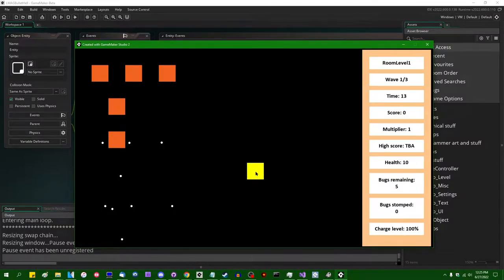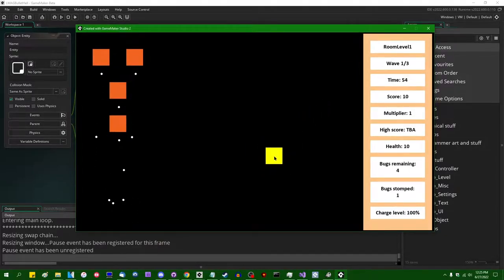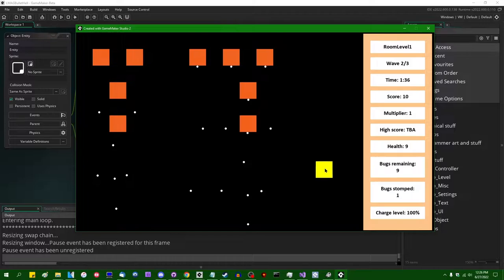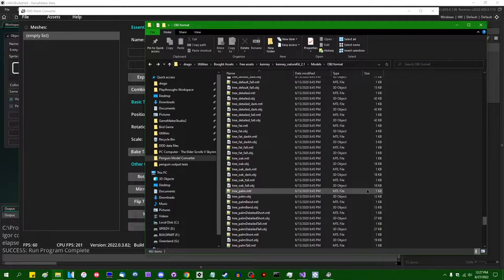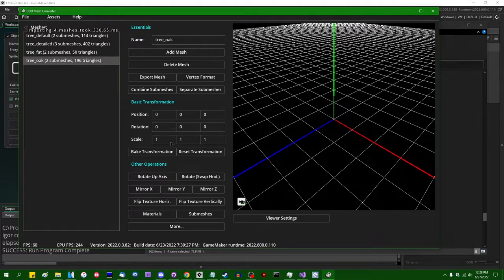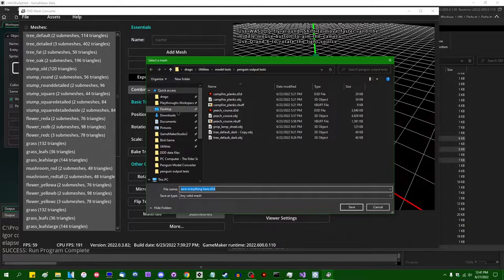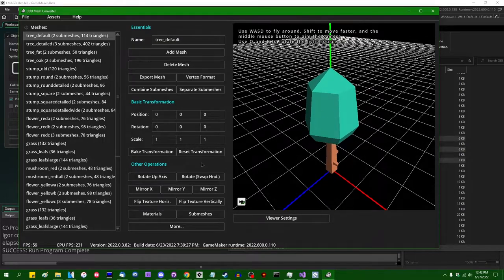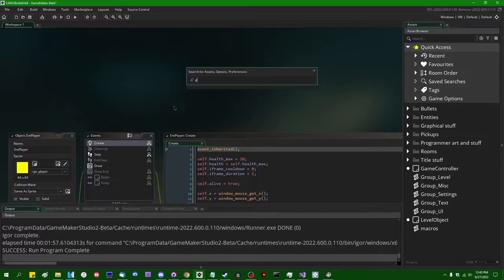Bullet Hell - Week 18 - Loading Background Objects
Programmer art is nice, but it's time to start making the game look a bit more visually appealing. Let's load in some 3D objects that can be drawn in the background of levels!

That promised social media link spam.